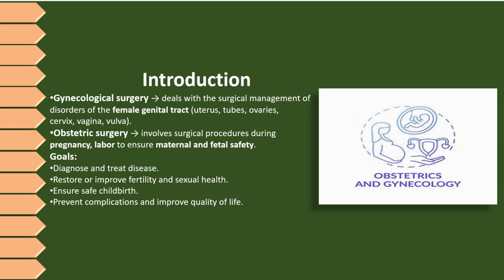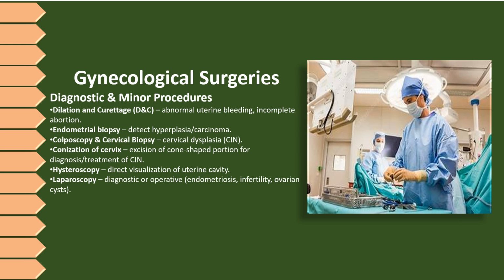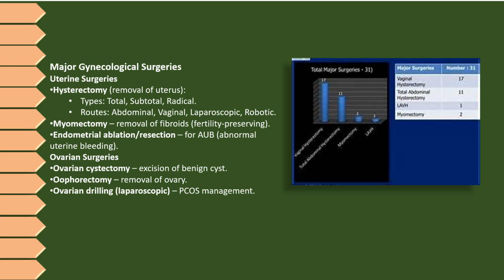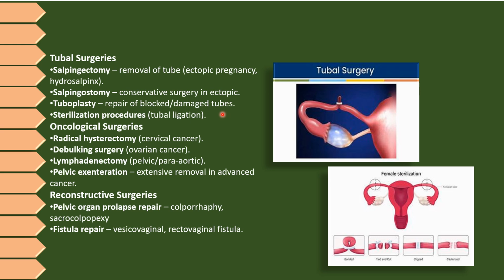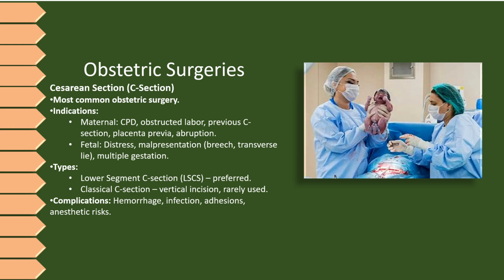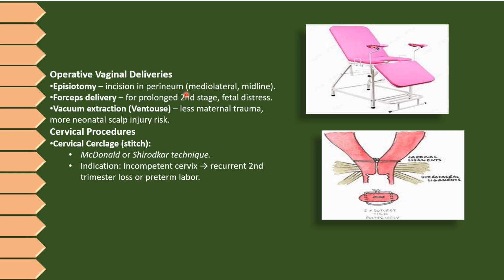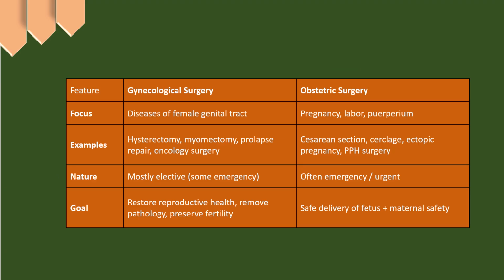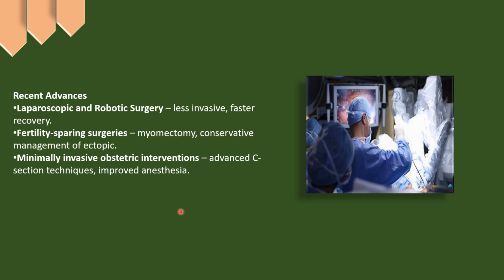Introduction to Obstetrics and Gynecological Surgeries Comprehensive Lecture By Zainiologist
Obstetrics and Gynecology (OB-GYN) surgeries encompass a range of procedures that focus on women's reproductive health. These surgeries can be broadly categorized into obstetric surgeries, which relate to pregnancy and childbirth, and gynecologic surgeries, which address conditions of the female reproductive system.

Obstetric Surgeries
1. *Cesarean Section (C-Section)*:
    - A surgical procedure to deliver a baby through incisions in the abdomen and uterus.
    - Indicated in cases of fetal distress, breech presentation, or complications during labor.

2. *Dilation and Evacuation (D&E)*:
    - A procedure to remove fetal tissue after a miscarriage or for termination of pregnancy.
    - Often performed in cases of incomplete miscarriage or fetal anomalies.

Gynecologic Surgeries
1. *Hysterectomy*:
    - Surgical removal of the uterus, sometimes including the ovaries and fallopian tubes.
    - Indicated for conditions like fibroids, endometriosis, or uterine cancer.

2. *Laparoscopy*:
    - Minimally invasive surgery using a camera to visualize and treat conditions like ovarian cysts, endometriosis, or ectopic pregnancy.

3. *Dilation and Curettage (D&C)*:
    - A procedure to remove tissue from the uterus, often used to diagnose or treat abnormal bleeding.

4. *Tubal Ligation*:
    - A permanent form of contraception where the fallopian tubes are blocked or cut.

5. *Oophorectomy*:
    - Surgical removal of one or both ovaries, often performed for ovarian cysts or cancer.

Key Considerations
- *Minimally Invasive Techniques*: Many OB-GYN surgeries are now performed laparoscopically or robotically, reducing recovery time and scarring.
- *Personalized Care*: Treatment plans are tailored to the patient’s condition, age, and reproductive goals.
- *Risks and Benefits*: Each surgery carries potential risks, and patients should discuss these with their healthcare provider.

These surgeries are critical in managing various reproductive health conditions and ensuring the well-being of women.